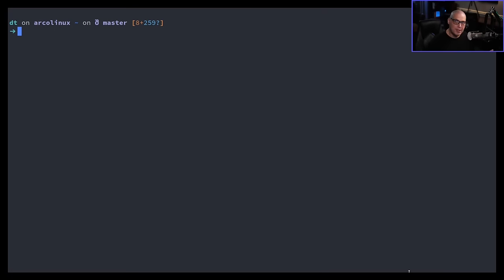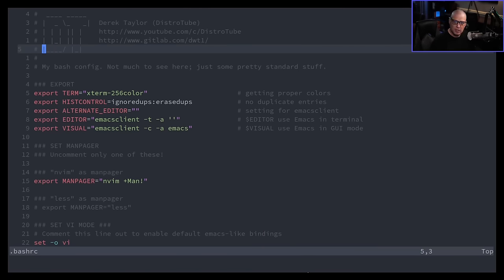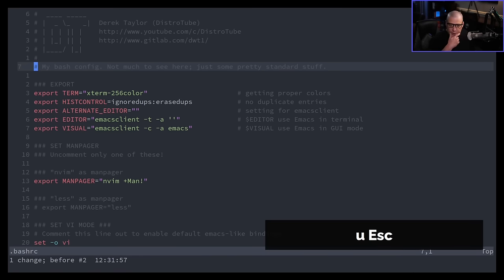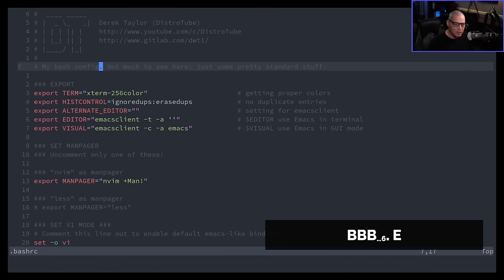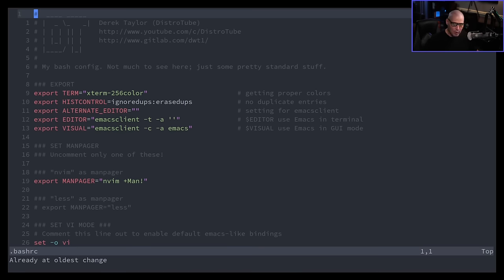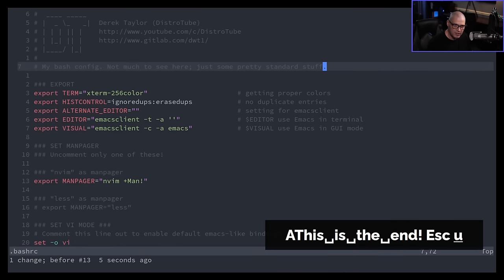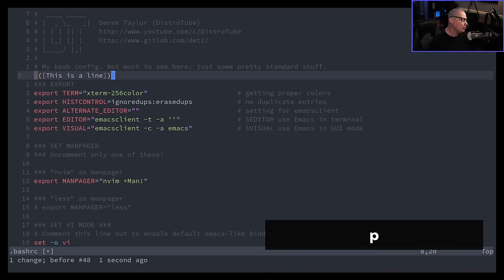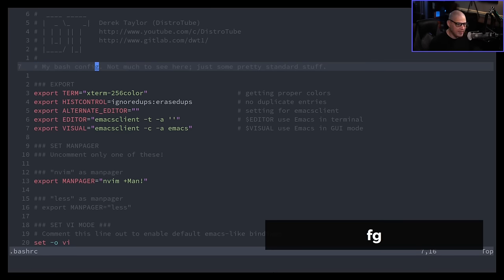The Absolute Basics of Vim (It's Not THAT Hard!)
I've made a lot of videos about Vim in the past, but I wanted to make another introductory video to those that want to the learn the basic Vim keybindings and editing commands.  I'm doing this because many viewers haven't watched my older videos and probably will never find them.